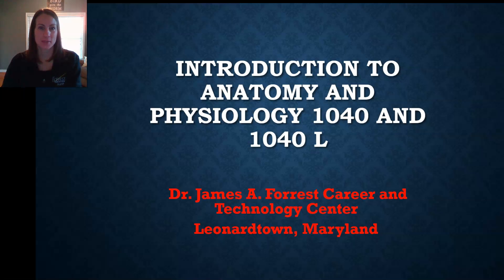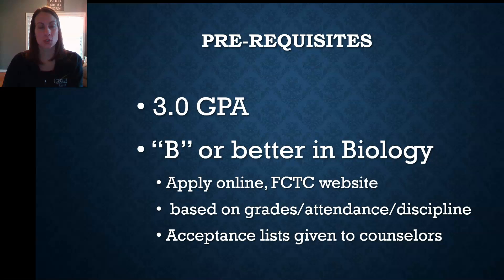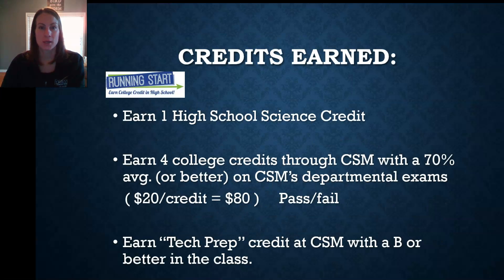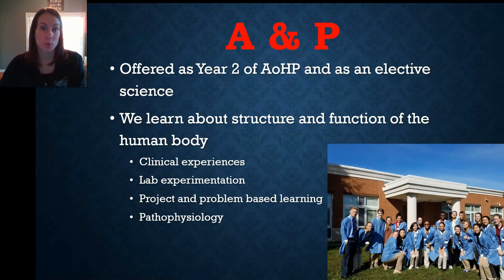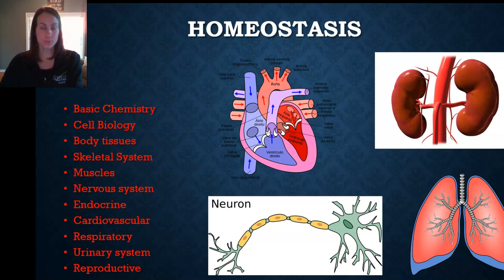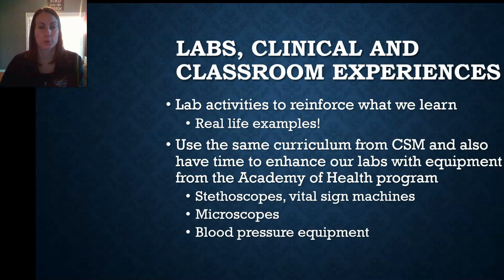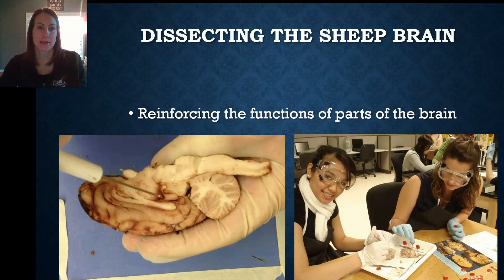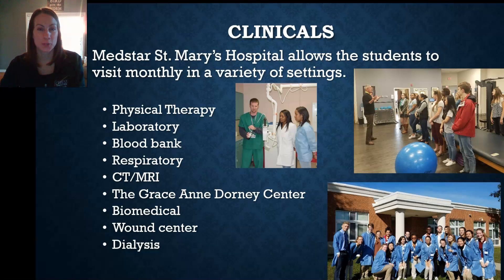Introduction to Human Anatomy and Physiology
Students learn the structure and function of human systems. Topics include basic chemistry, cell structure and function, tissues and the skeletal, muscular, nervous, cardiovascular, respiratory, urinary, digestive, endocrine, and reproductive systems. Students study the basic anatomy and functioning of human systems including musculoskeletal, cardiovascular, respiratory, digestive, nervous, and urogenital. Students earn one high school science credit and may earn credits with the College of Southern Maryland upon successful completion of this course.